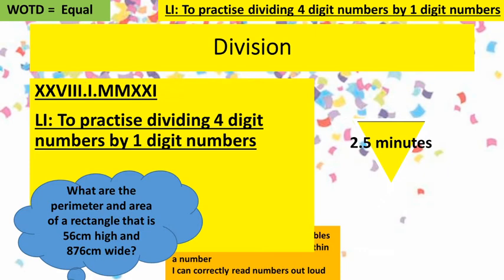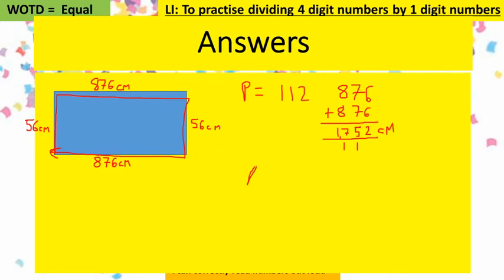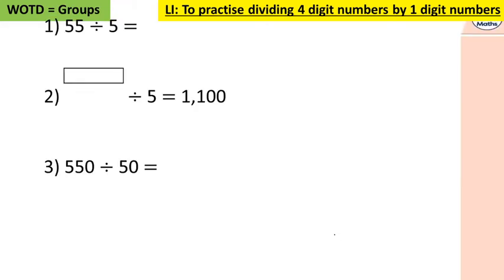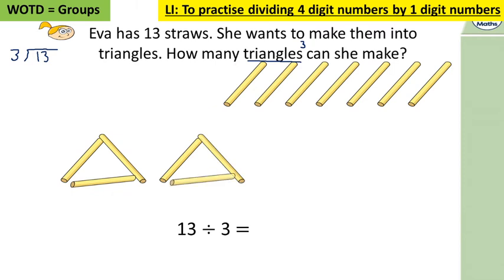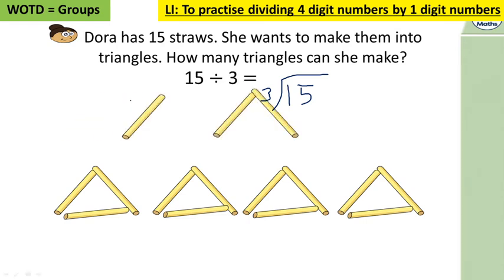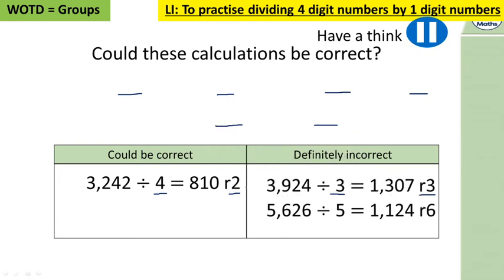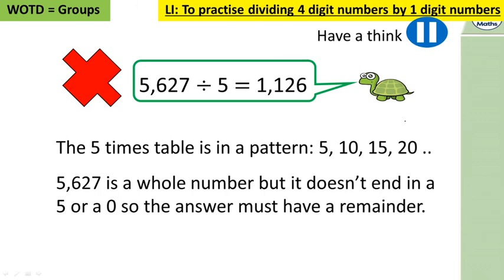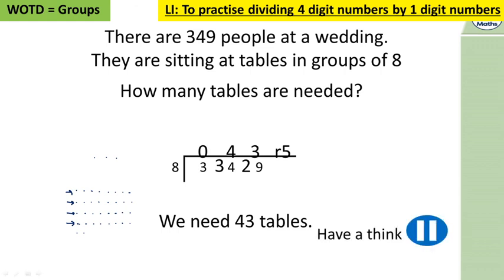Maths - Thursday - Week 4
We are looking at dividing with remainders today.